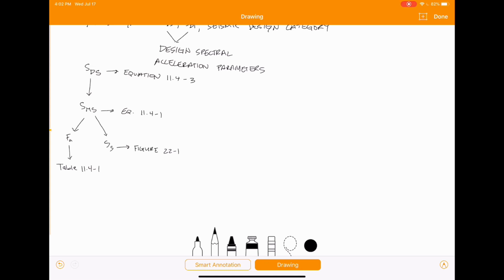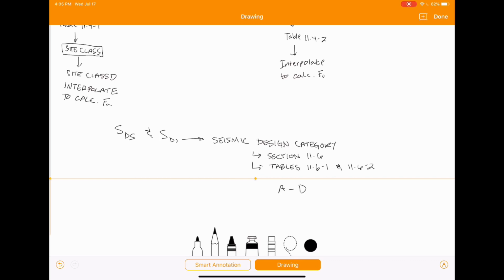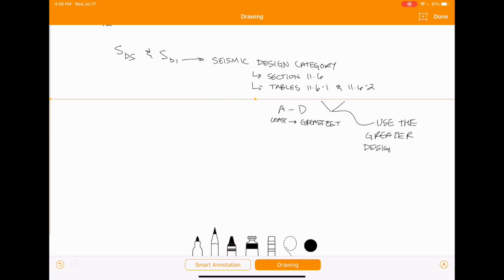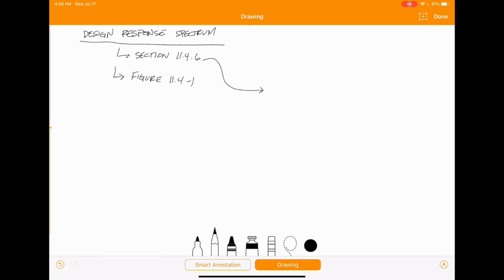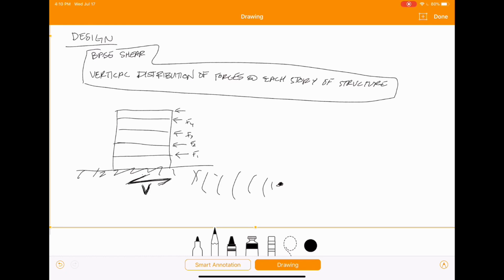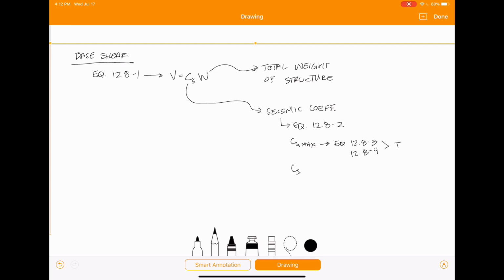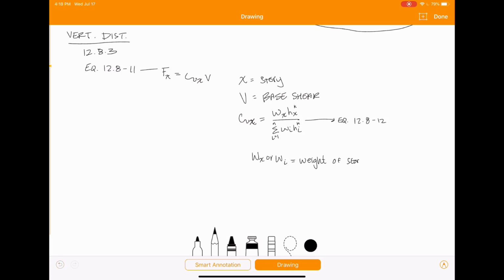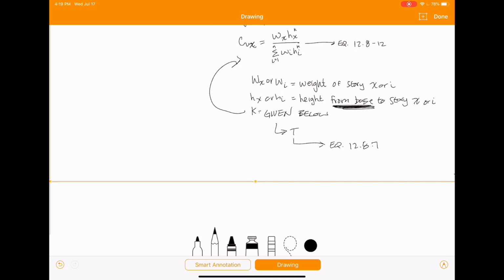Structural Design Loads - Seismic Criteria and Design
Understand structural design loads with this ASCE 7-16 tutorial. Learn about dead loads, live loads, wind, seismic, and more—perfect for civil engineering students and professionals working on code-compliant structural analysis and design.